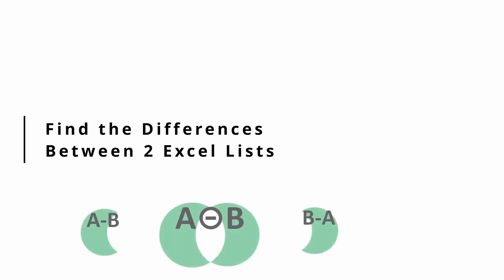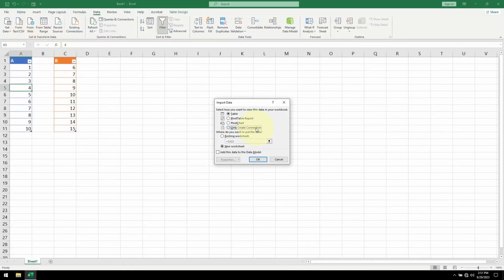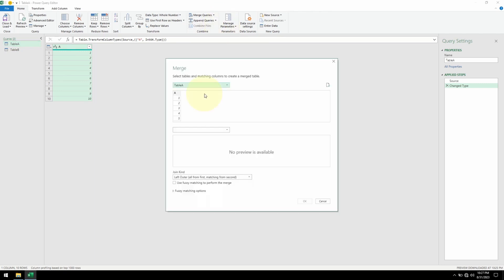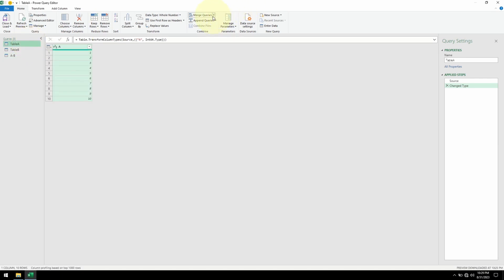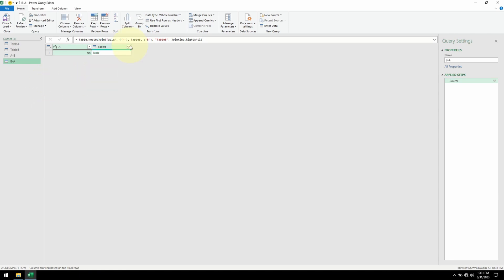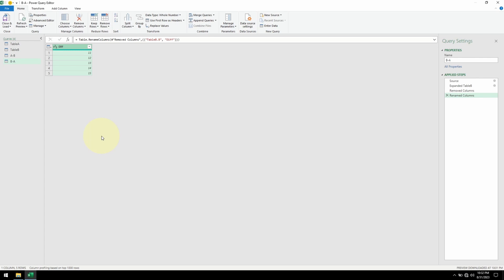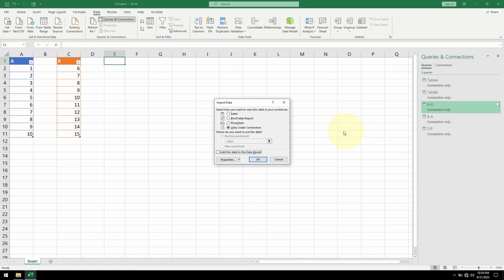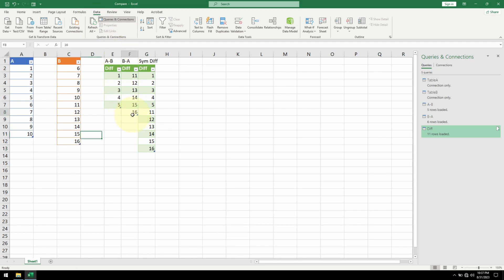Best Way to Find the Difference Between 2 Large Lists | Excel Power Query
An Excel Power Query tutorial for subtracting one list from another and finding the differences between 2 lists.